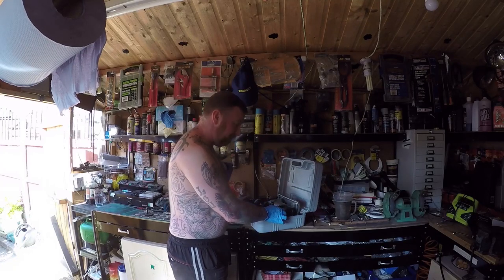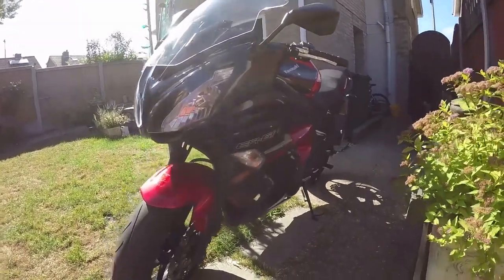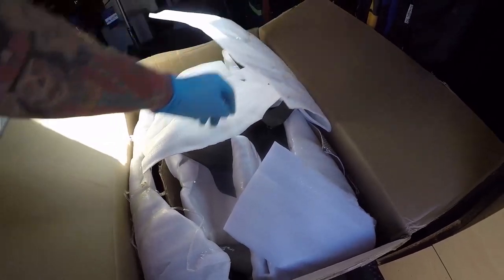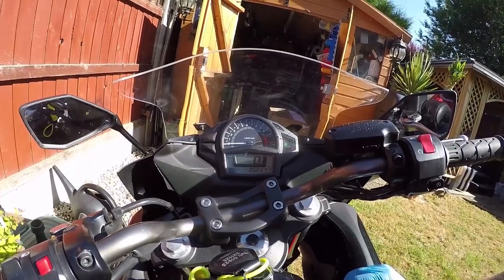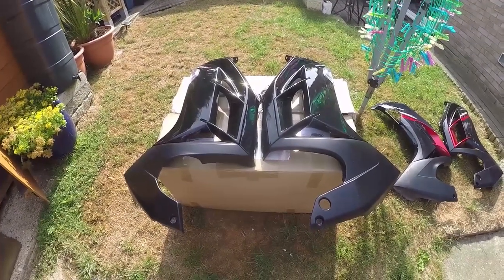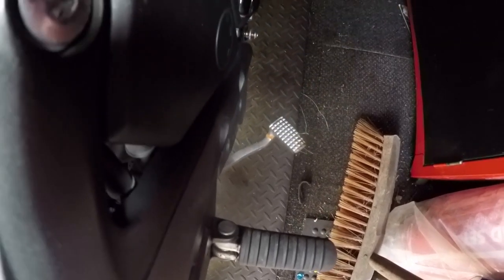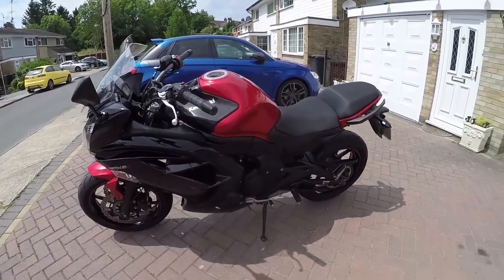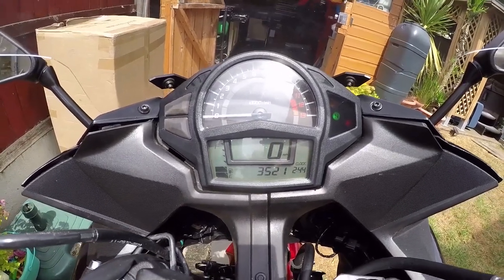KAWASAKI ER6 REVIEW & FIX MARK SAVAGE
NEW PANEL TO REPLACE
REVIEW AND CHAT ABOUT THE BIKE